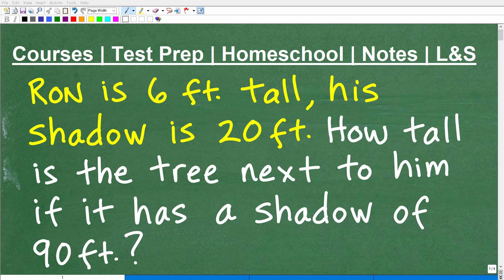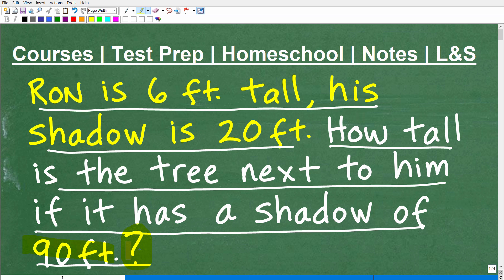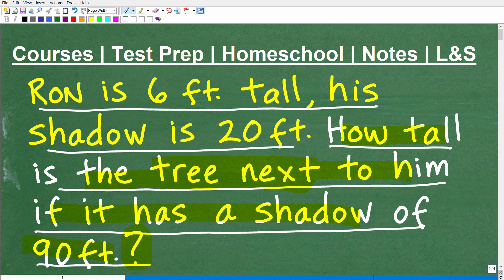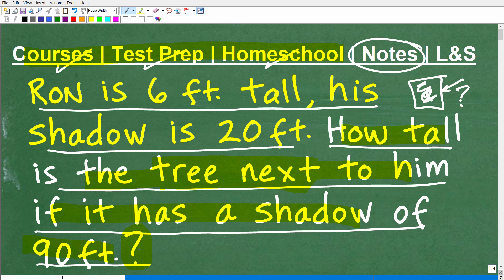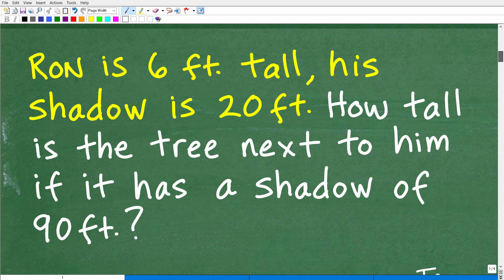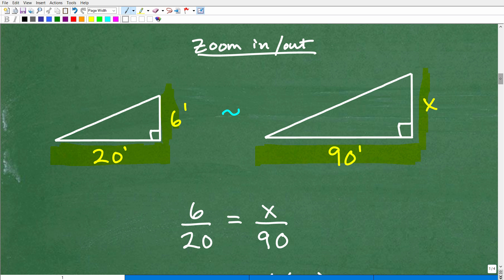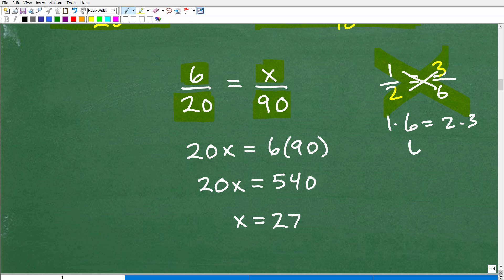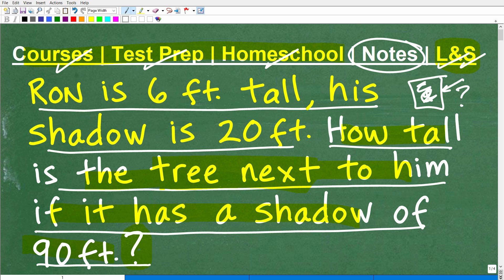Ron is 6 ft tall, his shadow is 20 ft. How tall is the tree next to him if it has a shadow of 90 ft?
How to a similar triangle word problem using proportions.